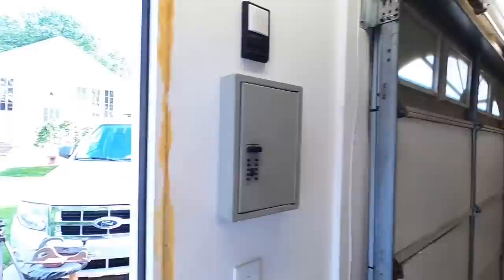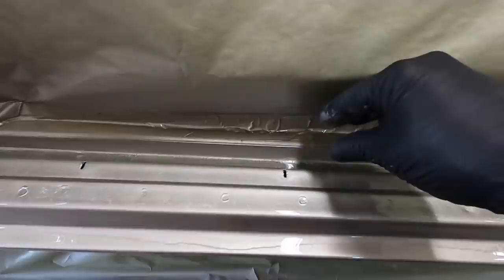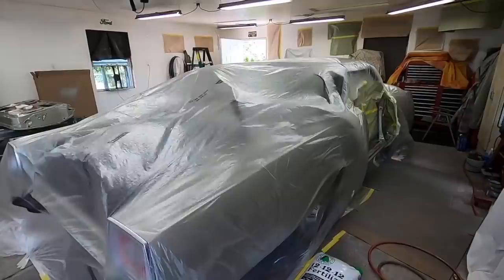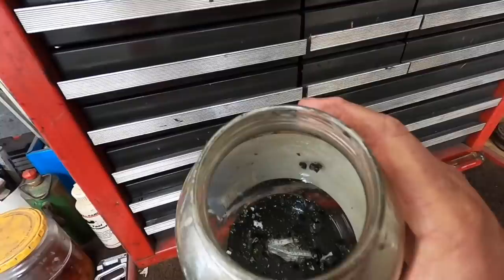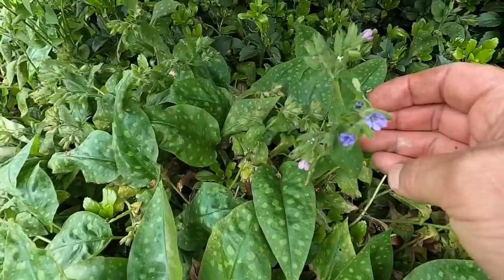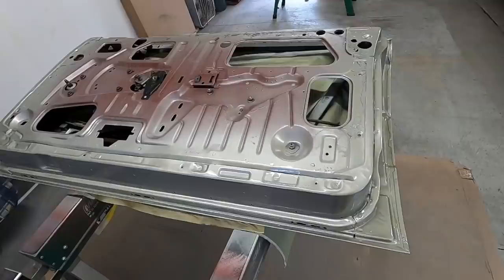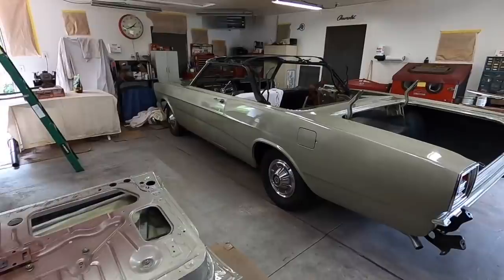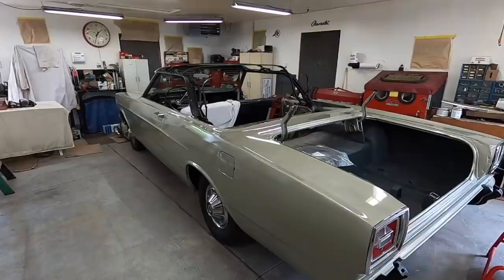1966 Ford Galaxie 500 convertible restoration part 122 painting the door jambs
Got the door jambs painted today. I'll let the paint dry for a few days, then red oxide prime the door skin and sand the trunk lid out.